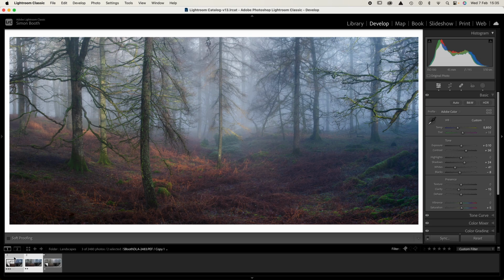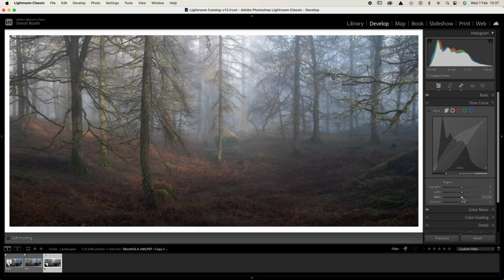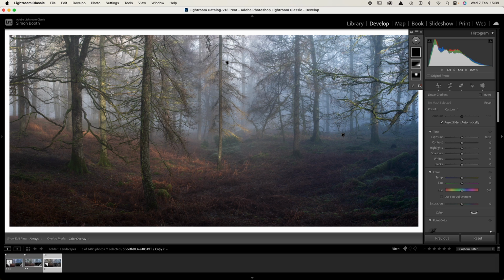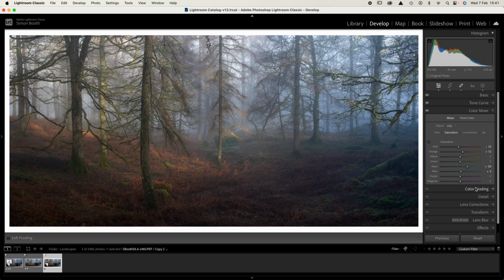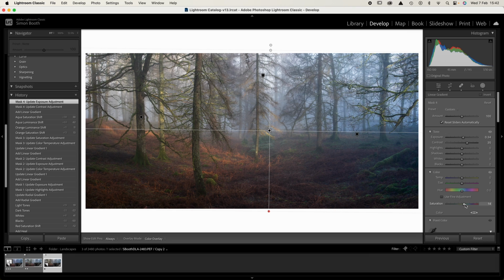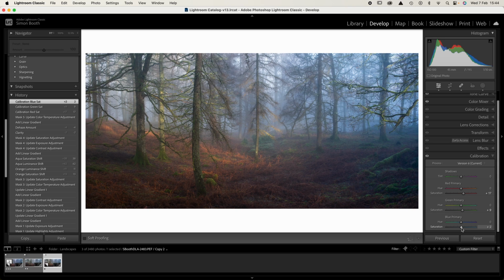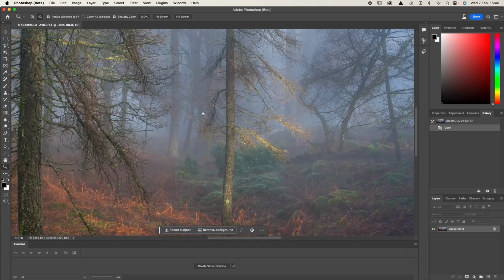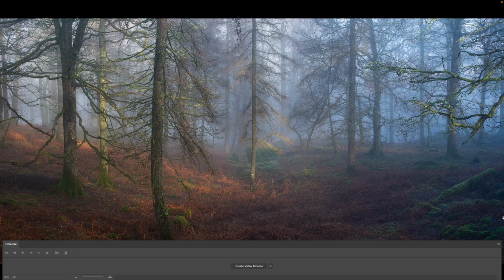Too many choices - Image Processing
In this video I re-work an image from my last film to try and improve on my previous versions. I still can't decide which I prefer and I now have too many choices. Does anyone else have this trouble?